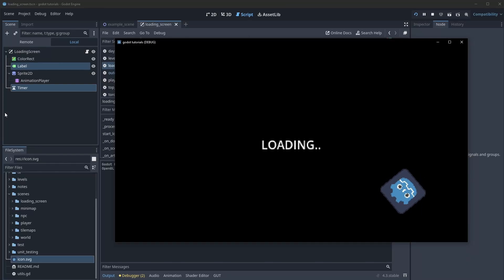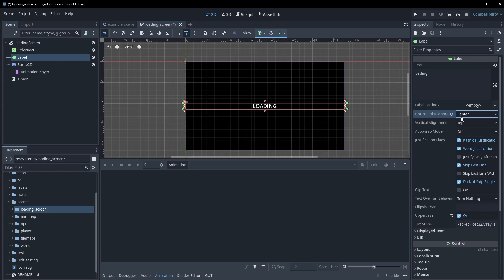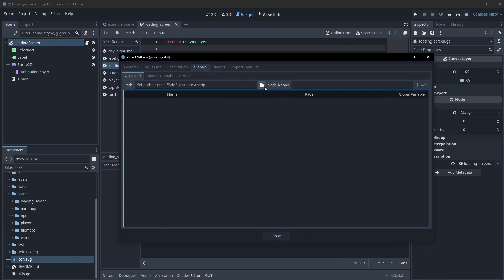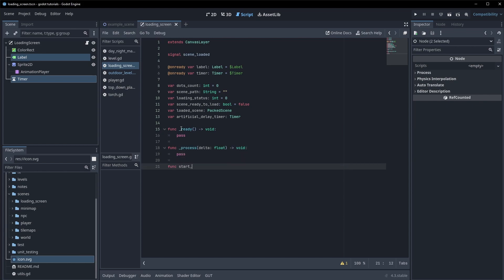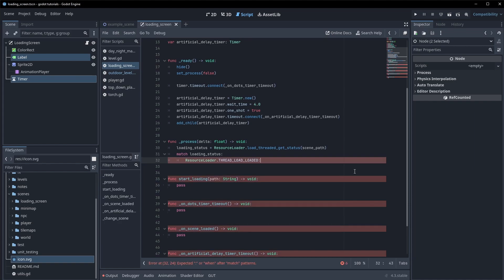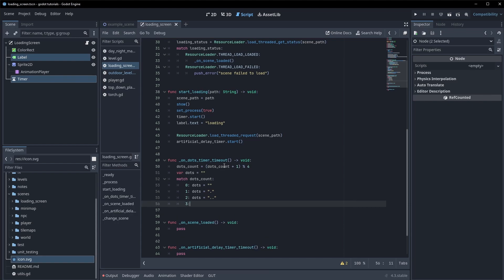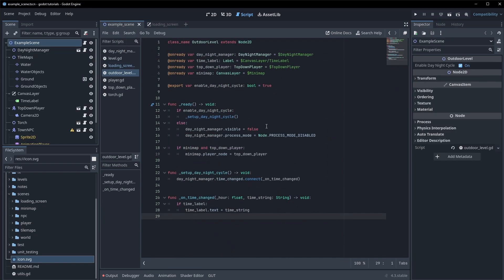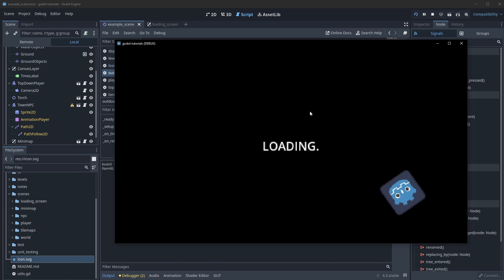how to make a loading screen in godot 4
in this video, we create a loading screen for your godot 4 game to handle scene transitions smoothly. we'll implement a loading screen with animated dots, a rotating icon, and proper resource loading management.

i'm using godot 4.3, but this should apply to other versions of godot 4 as well.

0:00 intro & overview
0:25 setting up the scene
1:00 configuring canvas layer
1:30 creating ui elements
2:30 adding rotation animation
3:30 implementing loading script
4:45 resource loading setup
6:15 handling scene transitions
7:45 testing & demo
9:15 final touches